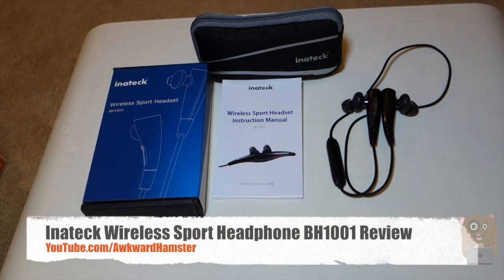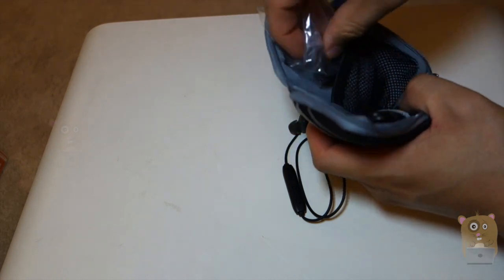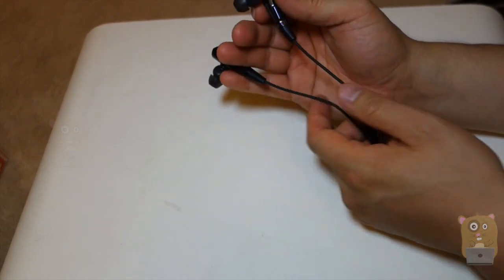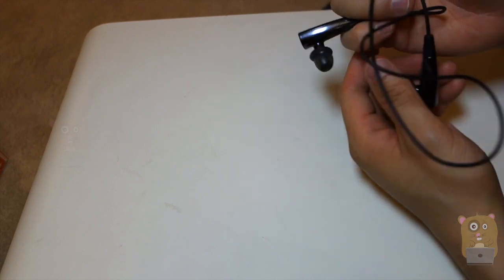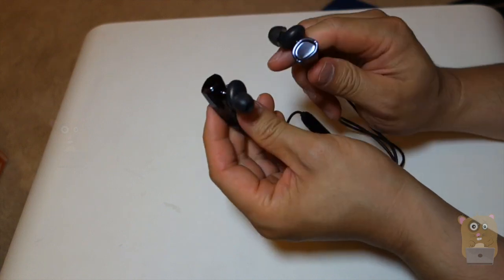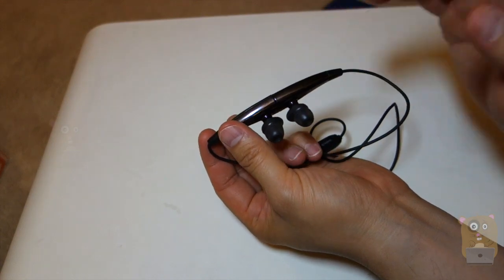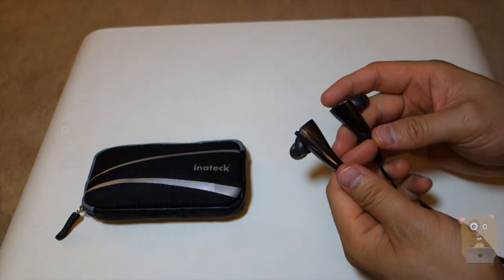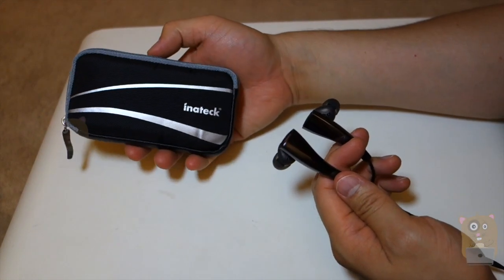Inateck Wireless Sport Headphone BH1001 Review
This headset is featured with Sweatproof, avoiding the ear buds get wet and damaged by your sweat when you running, riding, dancing, traveling or doing fitness. After numerous tests of different people under various situations, this anti-skid headset has excellent stabilization.

Specifications
Chipset: CSR 8645
Bluetooth Version: 4.1
Supported profile:Headset, Hands-free, A2DP, AVRCP, Apt-X
Sound Channel mode: Stereo
Charging time: about 3hrs
Continuous play/ Talk: Up to 8hrs (typical value)

Package
1* Inateck Sport Bluetooth Earphones
2* Silicone Ear Plugs (ML/ SM)
1* 0.9 Meter/ 3ft USB Charging Cable
1* Customized Ribbons
1* Headphones Carrying Case
1* Manual